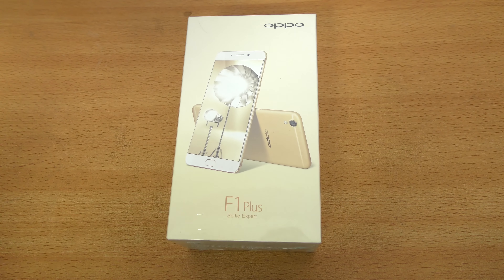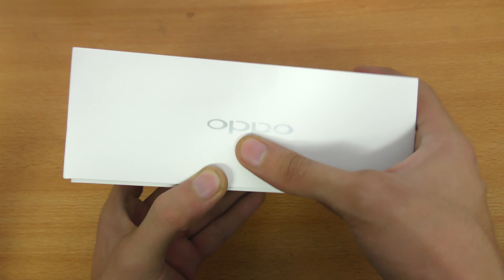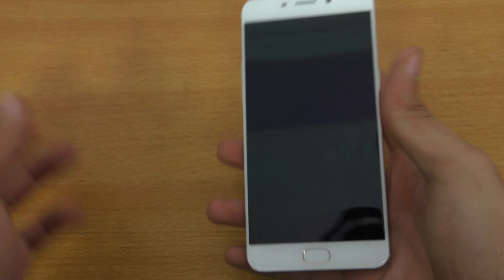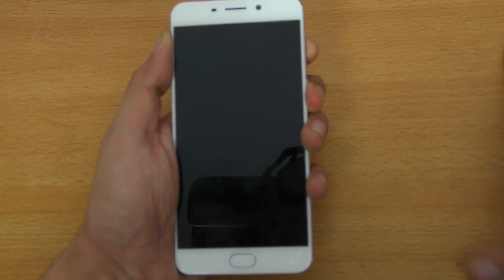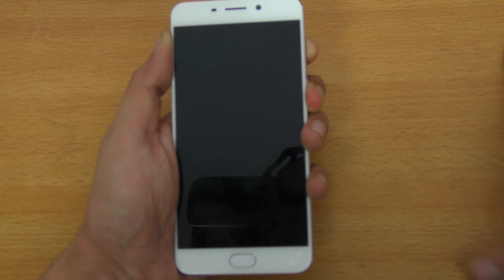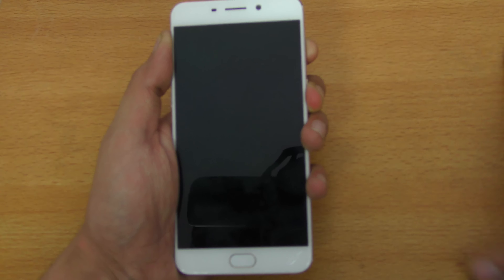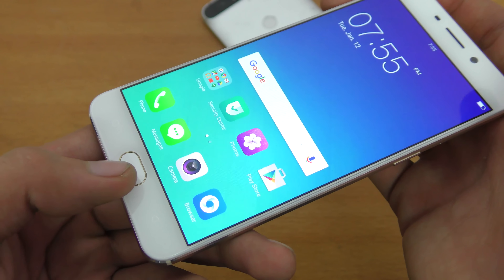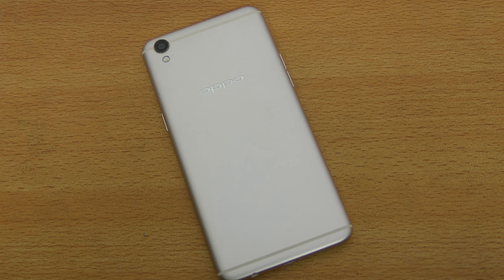Oppo F1 Plus Unboxing, Setup & First Look! (4K)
Oppo F1 Plus Unboxing & Quick review.
► Interesting in buying?